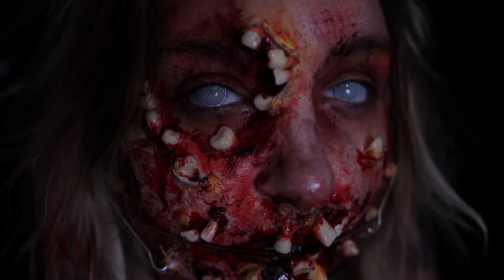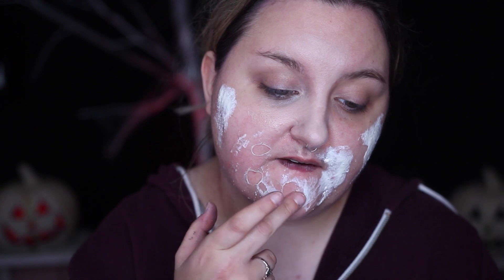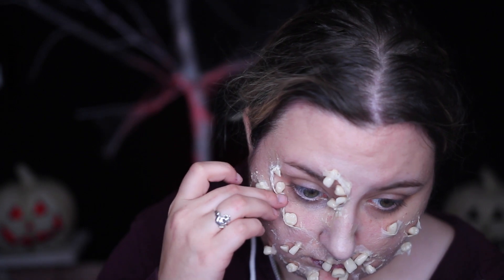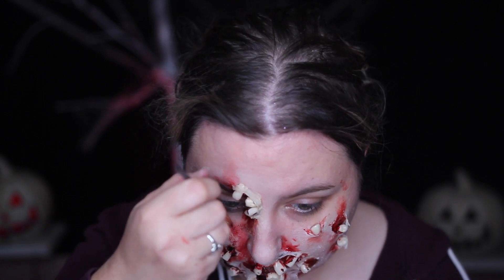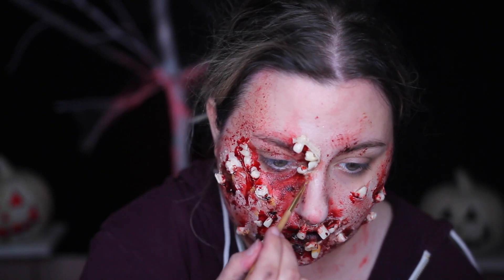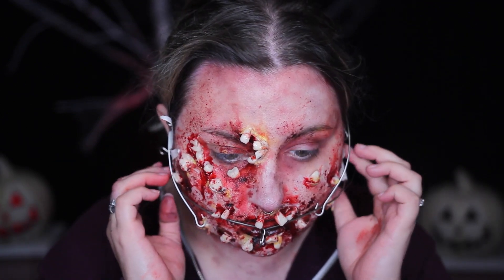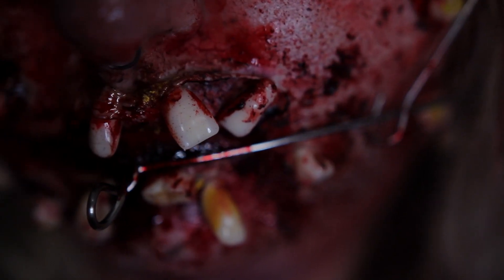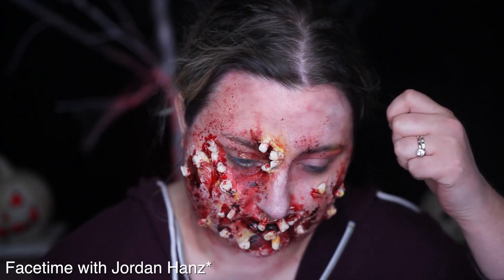HORROR TOOTHFAIRY | Halloween Costume Makeup Tutorial | RawBeautyKristi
Day 24 of 31 Days of Halloween is this Horror style toothfairy! This one isn't my FAVORITE, but I figure someone may find it useful. So sorry that I missed yesterday, but between my broken rib, my trip to New York (day after tomorrow) and filming my Wednesday video (which is a HUGE tutorial) i couldn't find the spare time to upload.

Thanks for sticking with me franns!

Products Used:

Resin Teeth

Canning Wires
Runny and Aged Blood
Liquid Latex (I used Slip Latex)
White Out Contacts (Camoeyes.com)

♦ SOCIAL MEDIA ♦
F A C E B O O K
S N A P C H A T
Username: rawbeautykristi
RawBeautyKristi

Kristi
xoxo